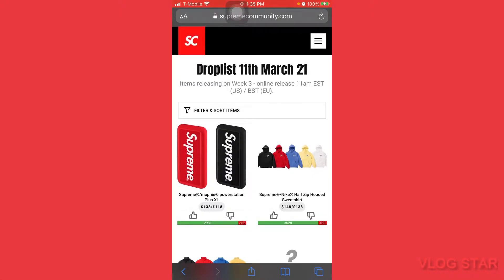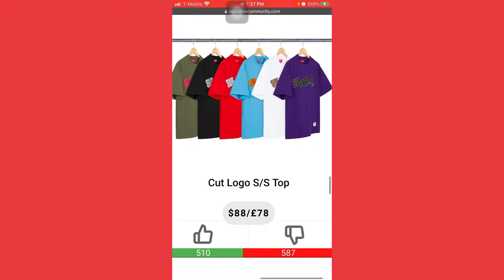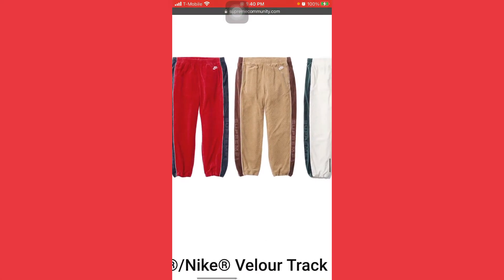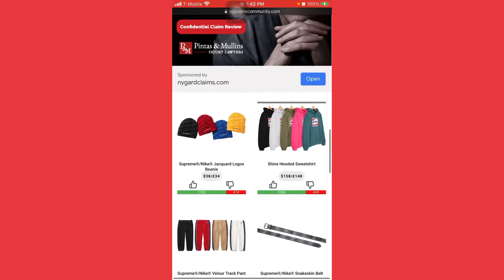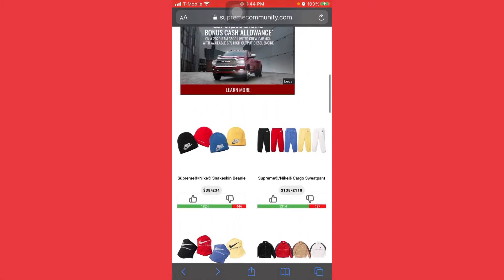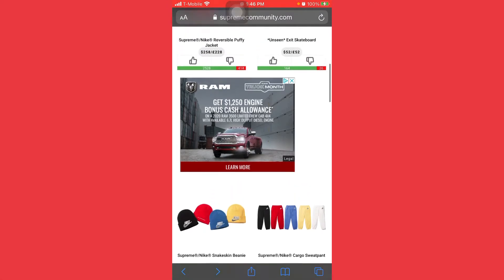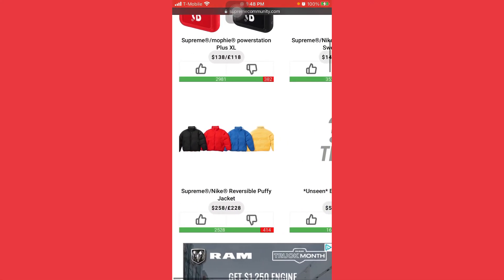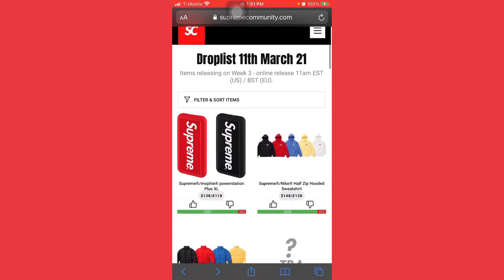Supreme Week 3 SS21 Full Droplist RETAIL AND RESELL PRICES | Supreme x Nike collab good week